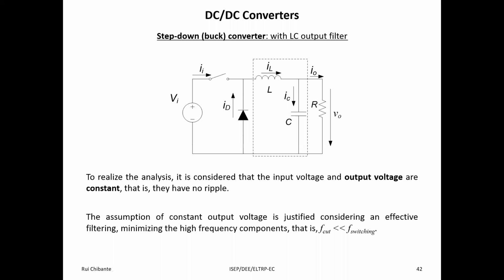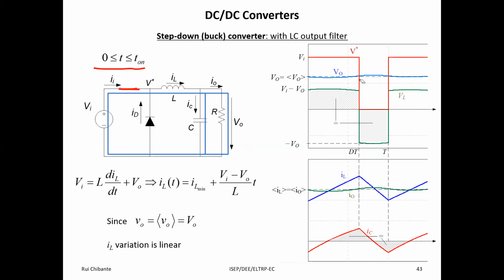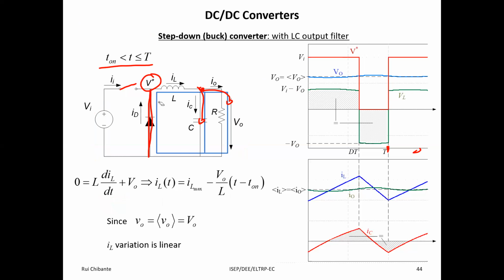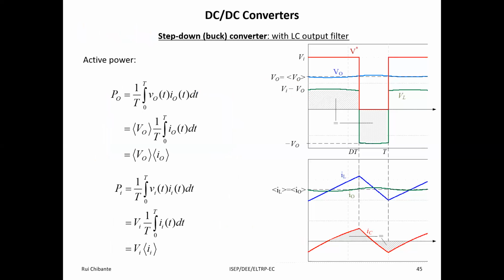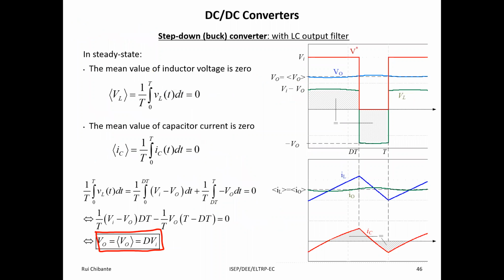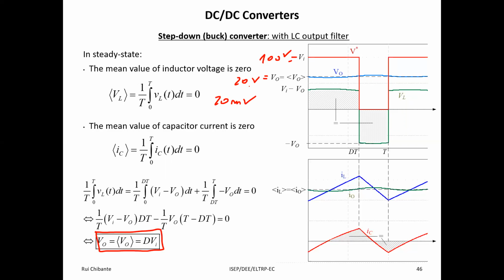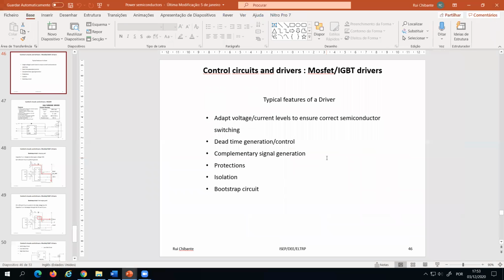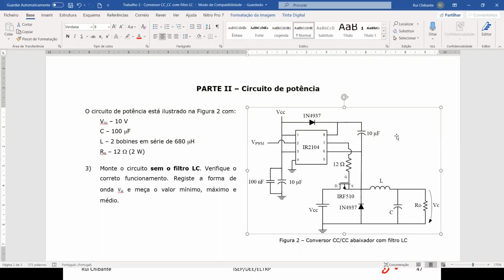Aula EN T 16